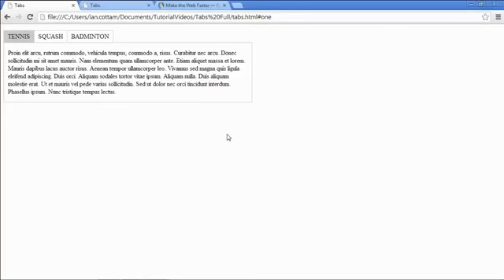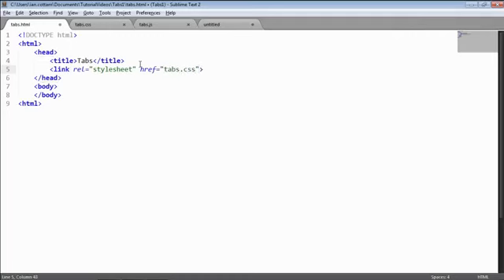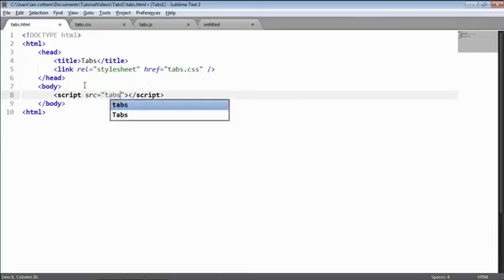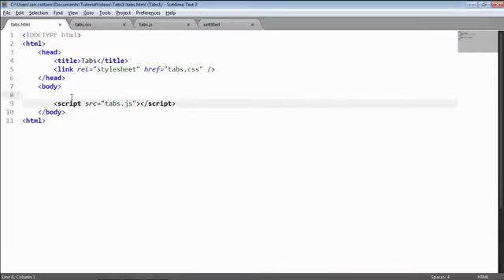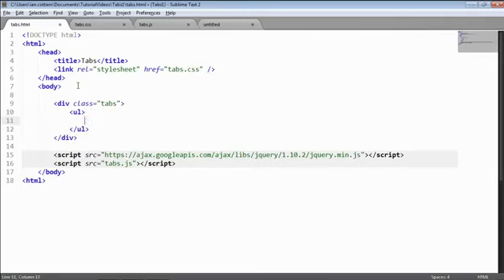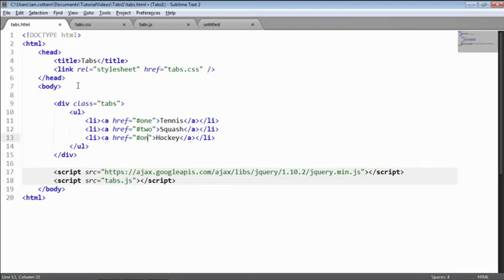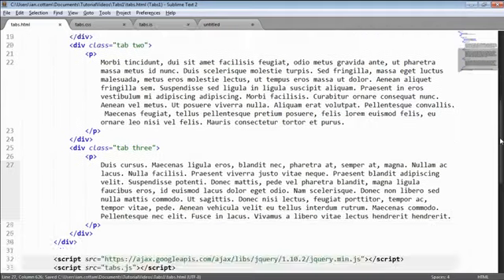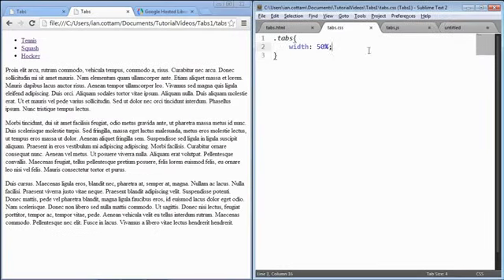Build A Simple jQuery Tabbing System